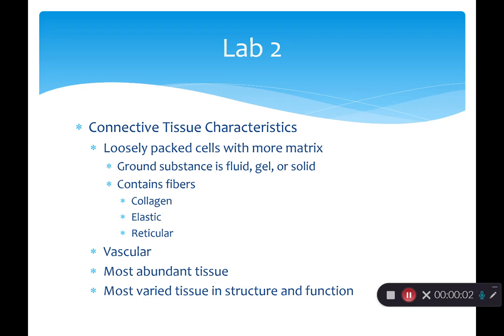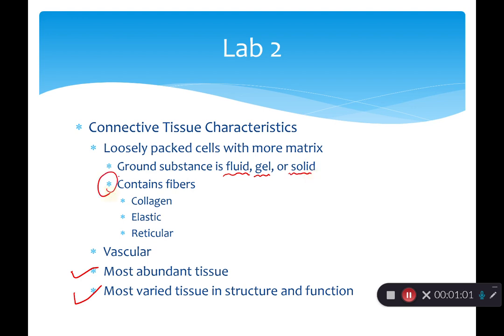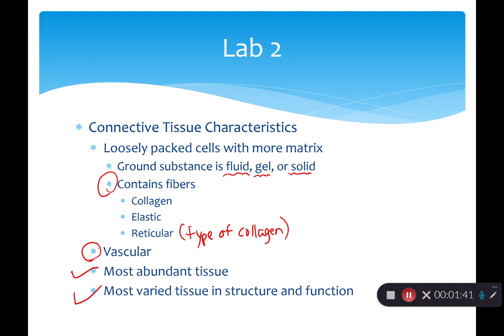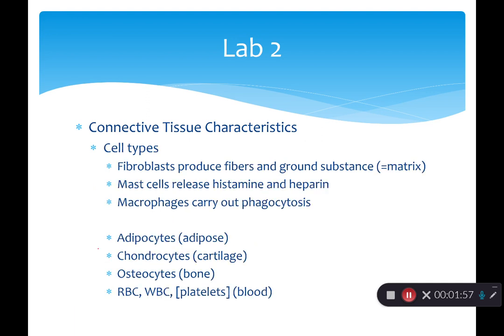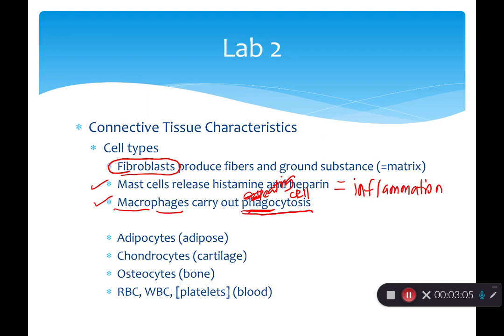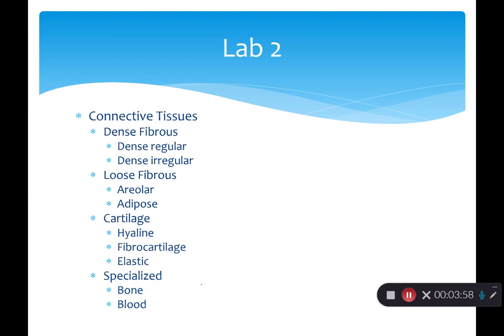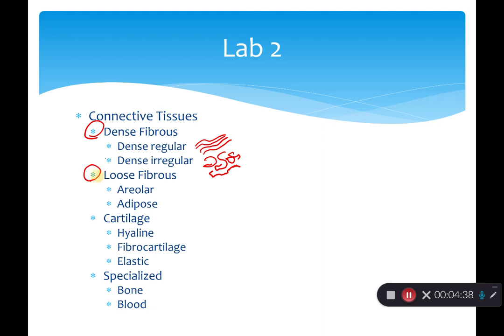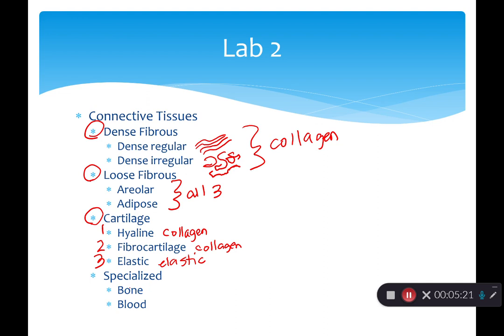Lab 02 Histology wk 1 part 2